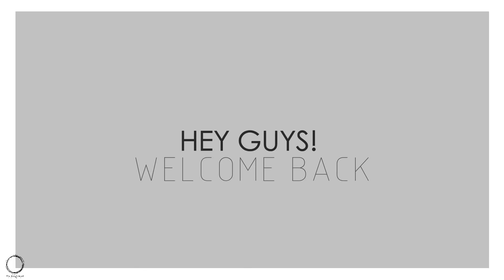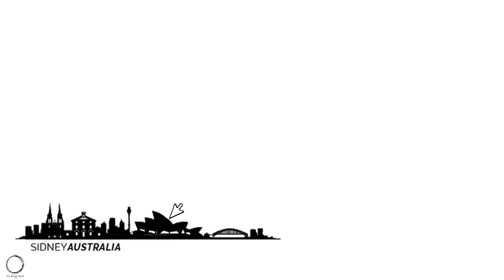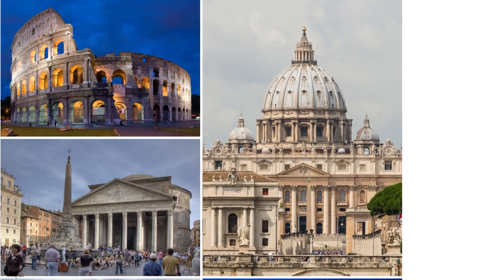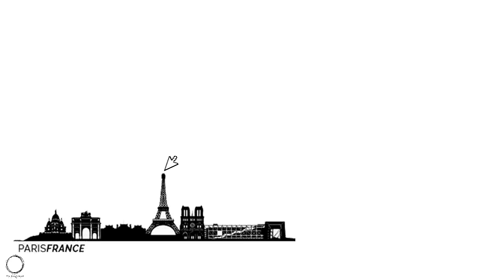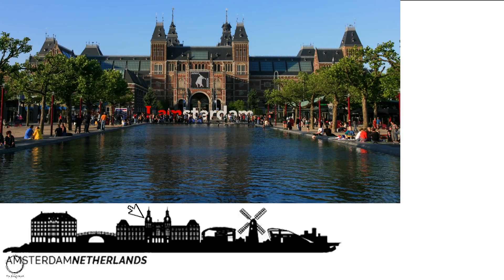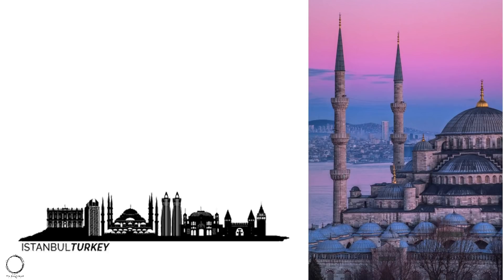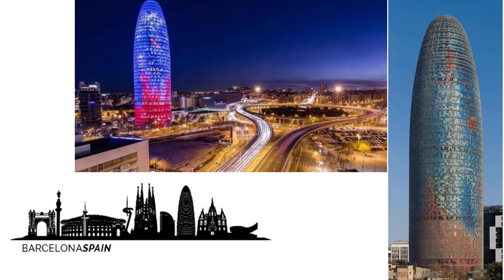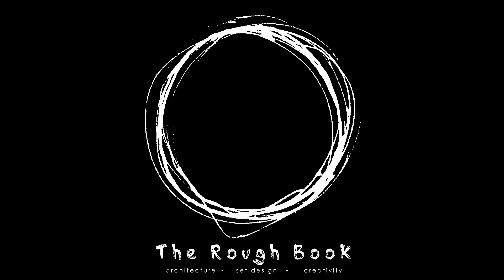IMPORTANT NATA21 PREPARATION |WORLD ARCHITECTURE, TOWERS & SKYLINES |ARCHITECTURAL HISTORY & CITIES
|    MULTIPLE SELECT QUESTIONS
|    ARCHITECTURAL TERMS
|    NATA ANYALYSIS
|    B.Arch | M.Arch | UCEED | CEED | NID| UPSC | TNPSC | KPSC | GATE    ARCHITECTURE | JEE Mains Paper 2

IN THIS VIDEO WE STUDY WORLD ARCHITECTURE, TOWERS AND FAMOUS SKYLINES, ARCHITECTURE GENERAL KNOLEDGE, ARCHITECTURE HISTORY WHICH IS USEFUL FOR NATA AND ARCHITECTURE ASPIRANTS IN THEIR STUDY FOR NATA 2021